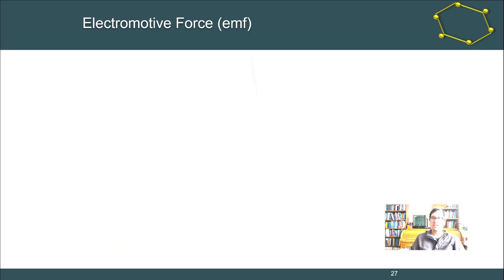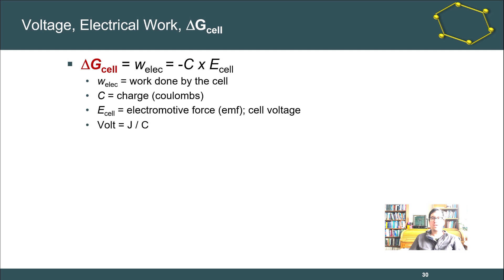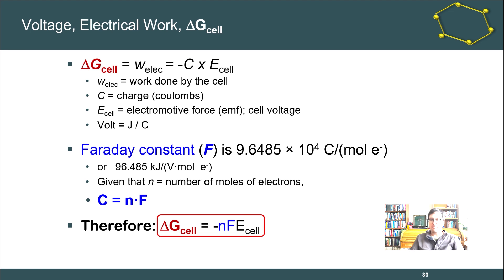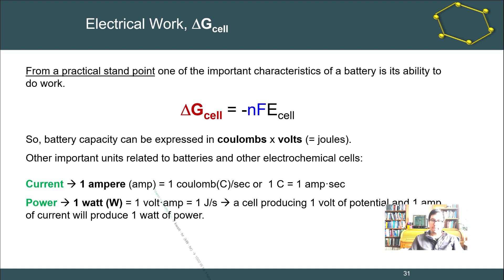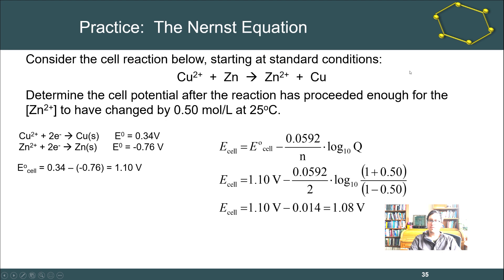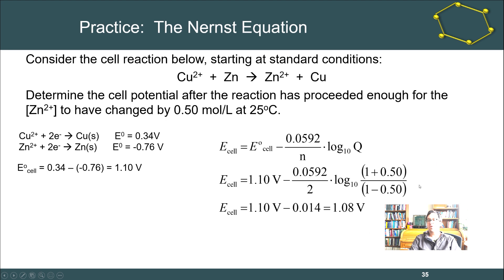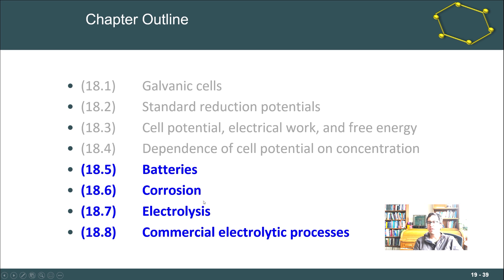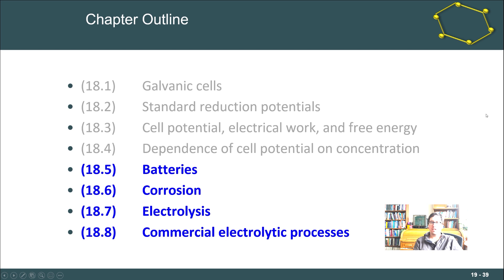CHMY 143 Ch 18 vid 3 of 4 - Electrochemical cells and chemical work